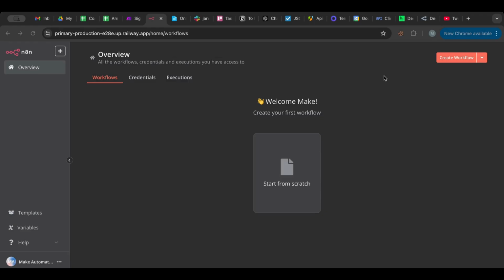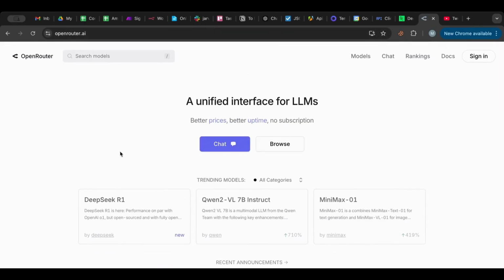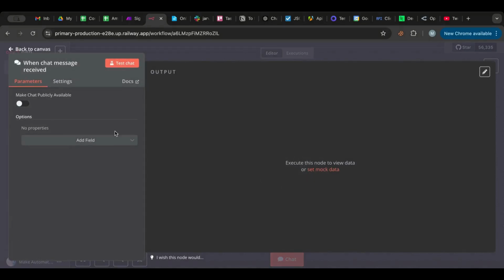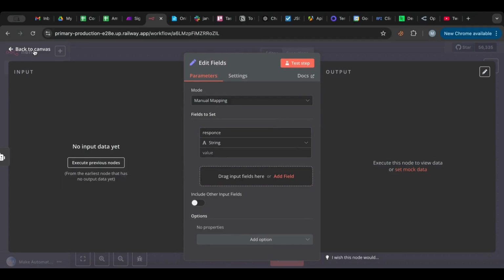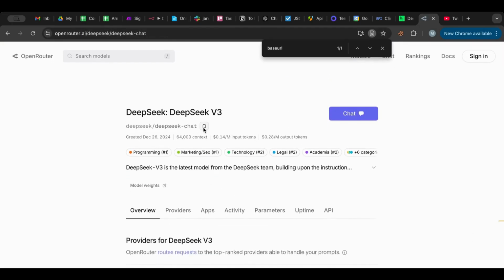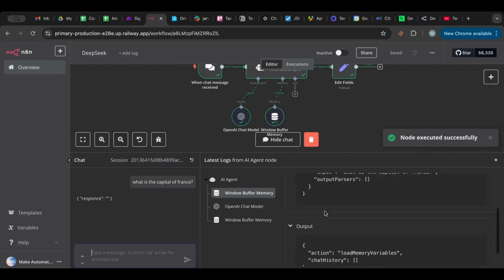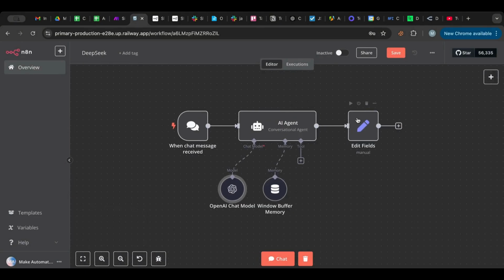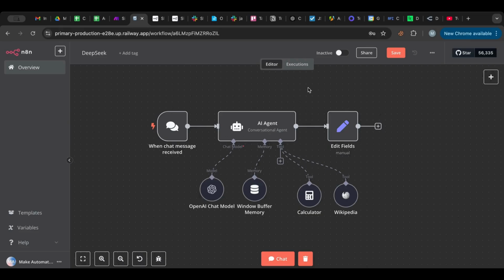Step-by-Step Tutorial How to Build AI Agents with DeepSeek R1 in n8n (No Code)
Learn how to build AI Agents with the AI Agent node in n8n, we will also learn how to use DeepSeek an AI Brain for the agent we will also hook it with a memory so it can remember our old chats and provide a better response each time.

In addition, we will equip our AI Agent with 2 tools, Wikipedia and a Calculator so it can provide accurate calculations and information.

⏱️ TIMESTAMPS
00:00 - Intro to DeepSeek in n8n
00:43 - Benefits & affordability of DeepSeek
01:25 - Setting up OpenRouter & API key
02:16 - Creating workflow & adding trigger
03:01 - Configuring AI agent & outputs
03:46 - Setting base URL for DeepSeek
04:37 - Using expressions to set model
05:14 - Adding memory to AI agent
06:04 - Testing with example query
06:52 - Switching to DeepSeek R1
07:35 - Expanding agents with tools
08:24 - Conclusion & workflow link